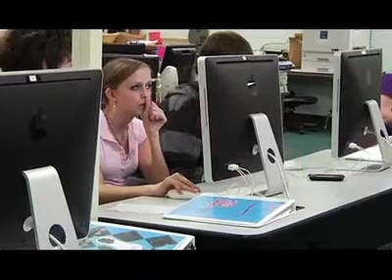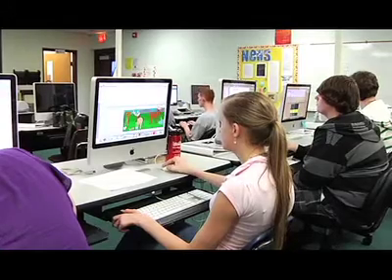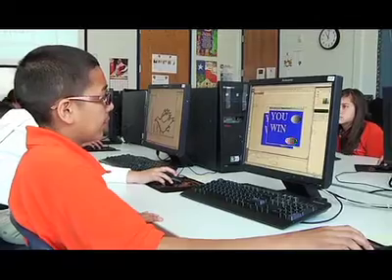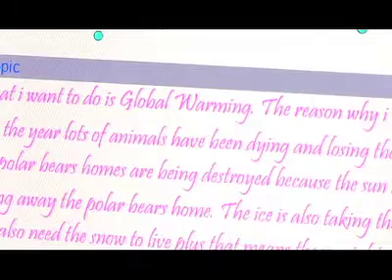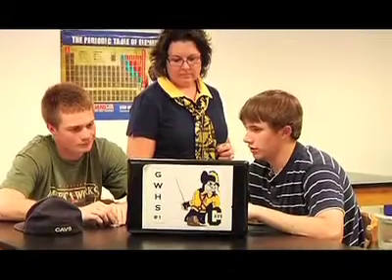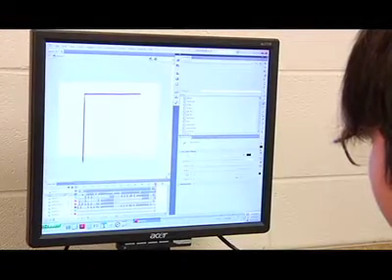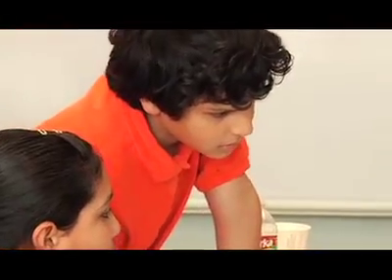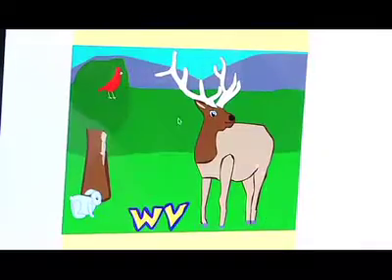Making Games, Making Learning Fun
Middle and high school students reflect on what they do in Globaloria class daily, and why they think making games about serious content not only makes learning fun -- it motivates them to learn more. Listen as students describe their process for building educational games with a self-directed online curriculum, how they solve problems, and why this experience is satisfying and motivating.